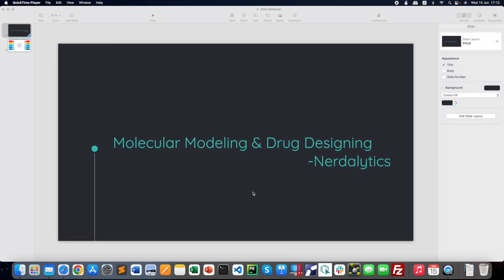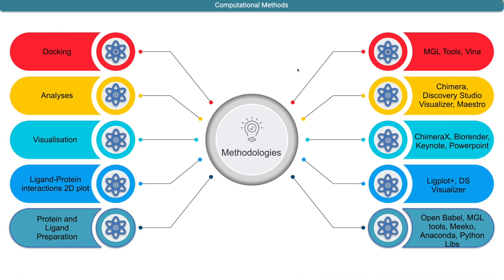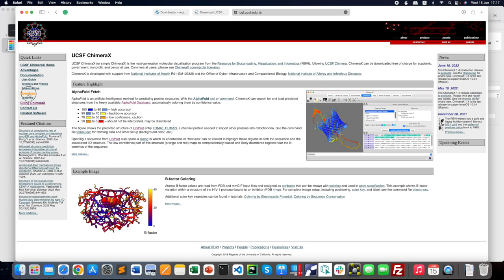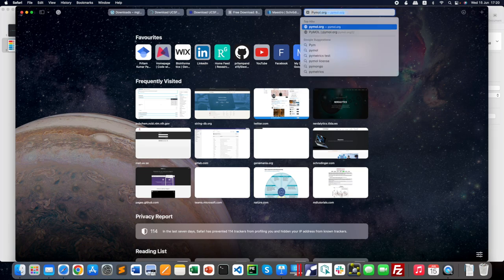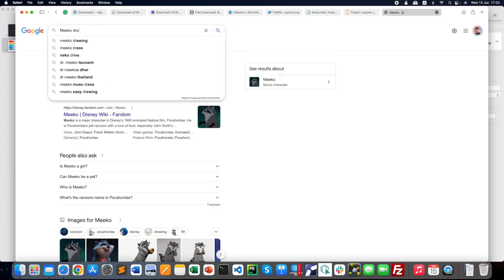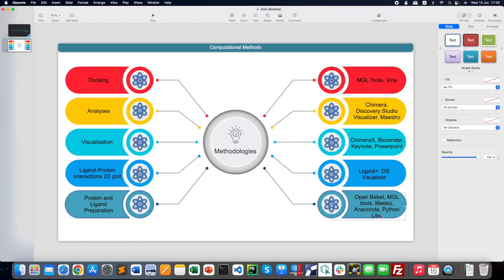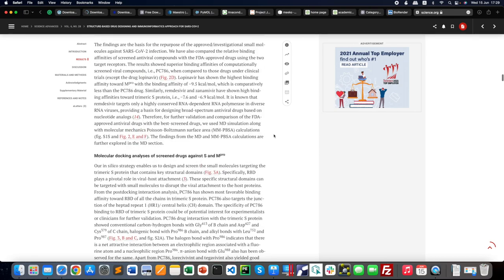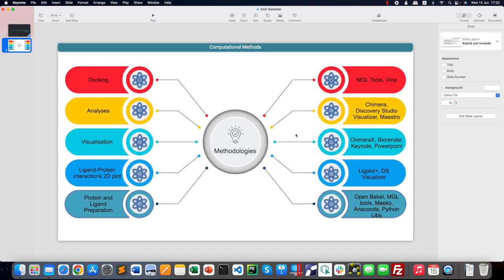Introduction to Molecular Modeling and Drug Designing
This is a series of lectures/tutorials on Molecular Modeling and Drug Designing approaches which is the most widely used methods for any bioinformatics analyses.